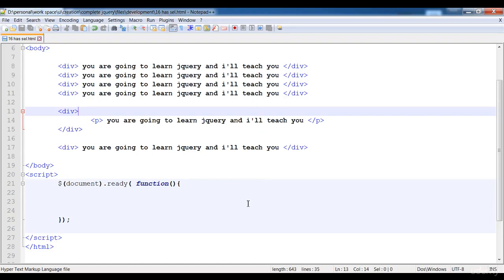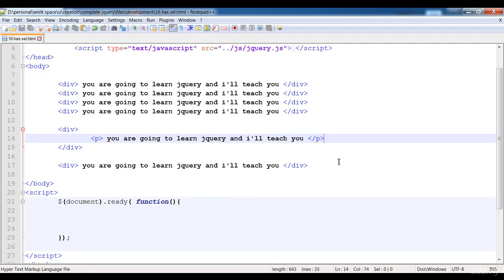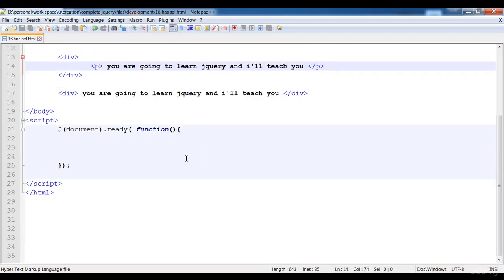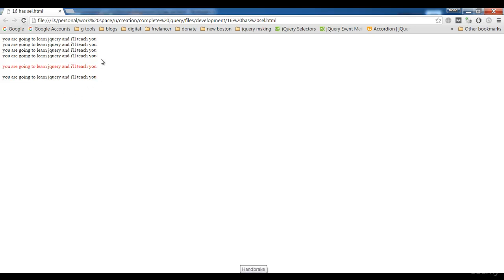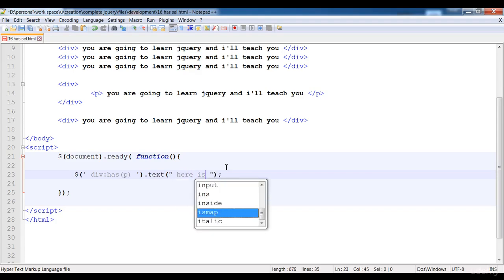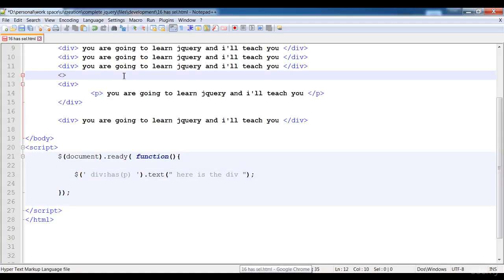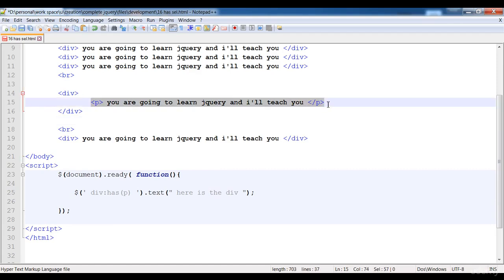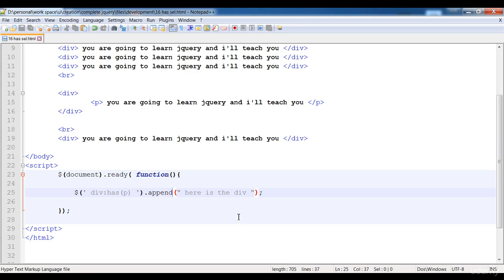58 Has selector